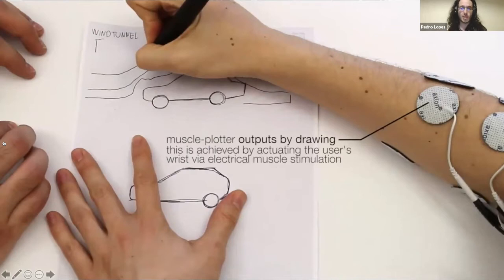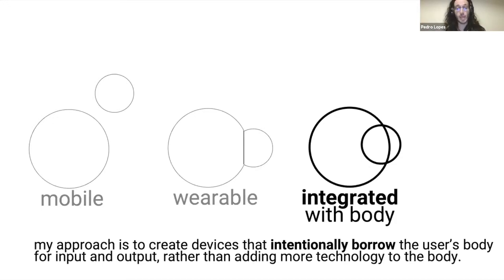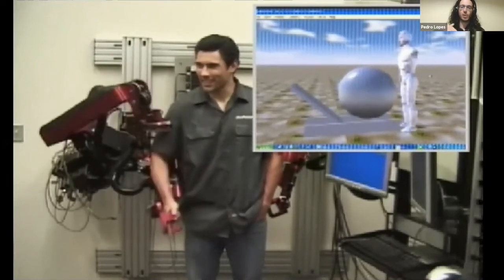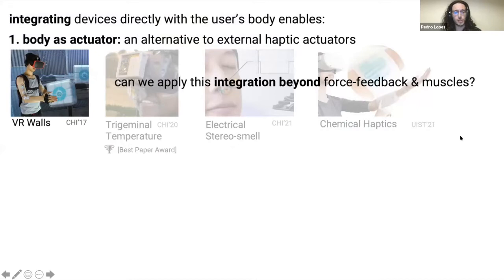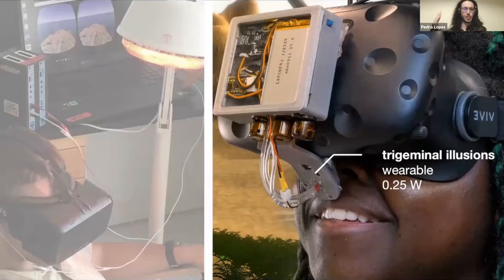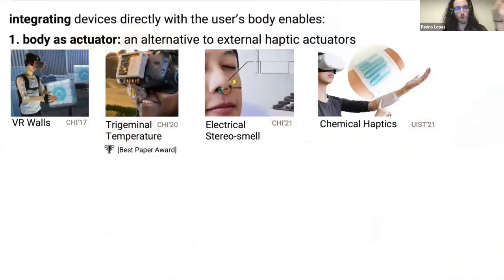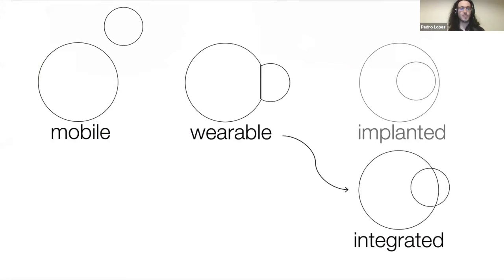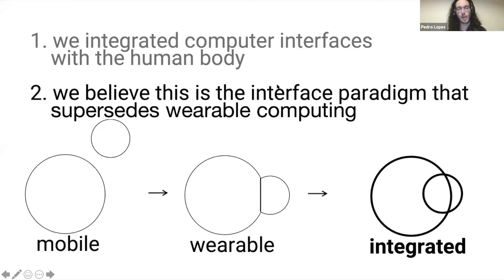Integrating Interactive Devices with the Body - Pedro Lopes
Pedro Lopes is an Assistant Professor in Computer Science at the University of Chicago, where he leads the Human-Computer Integration lab. Pedro focuses on integrating computer interfaces with the human body—exploring the interface paradigm that supersedes wearable computing. Pedro’s work is published at top-tier conferences (ACM CHI & ACM UIST). He has received four Best Paper awards, two Best Paper nominations, and several Best Talk/Demo/Video awards.